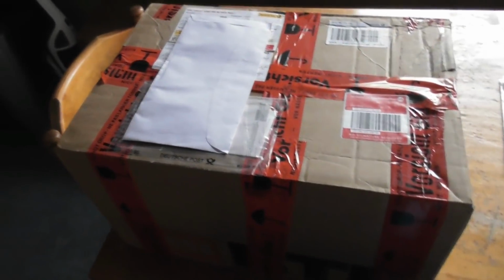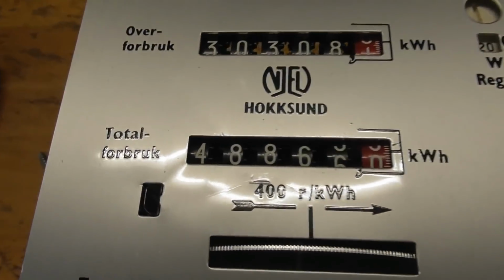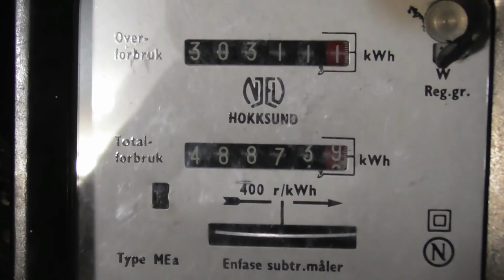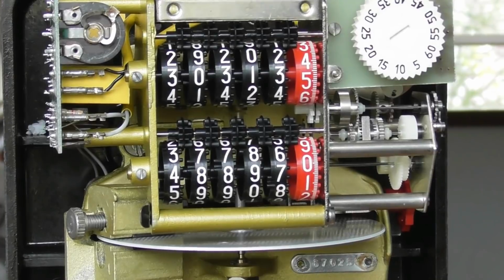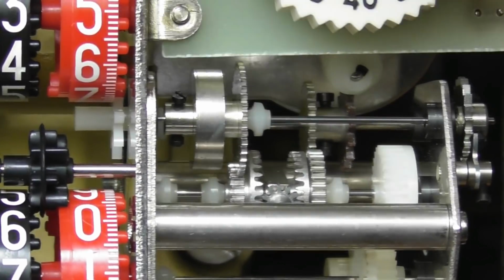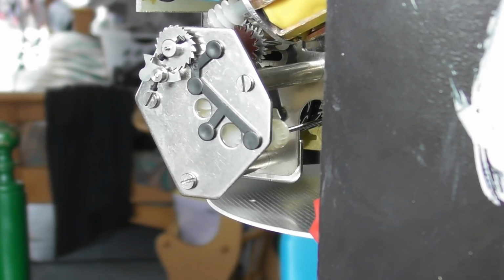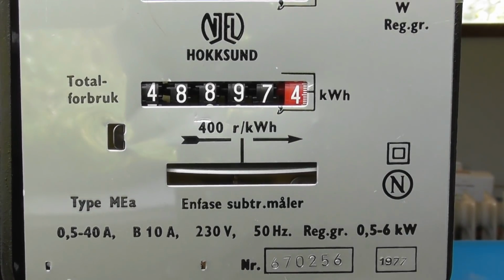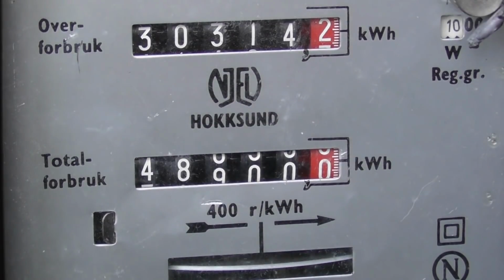Hokksund Electricity Meter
Norwegian made Hokksund excess consumption meter.